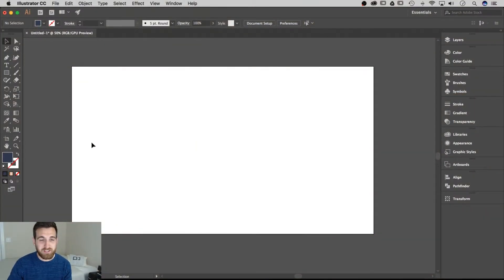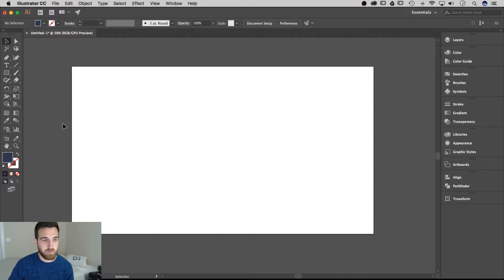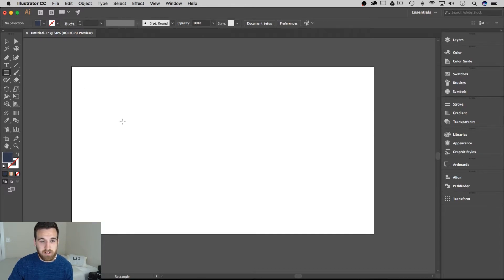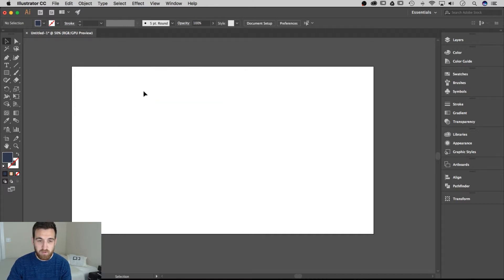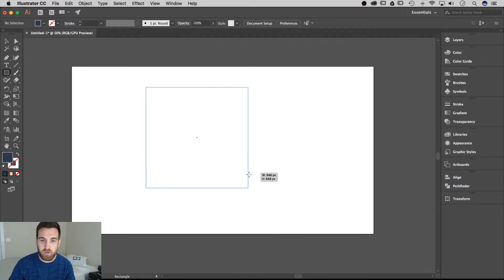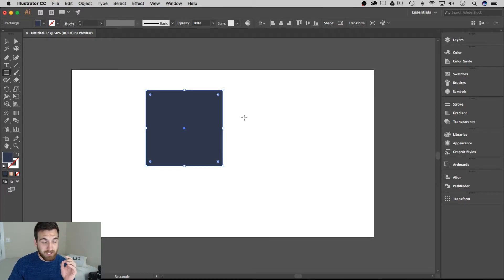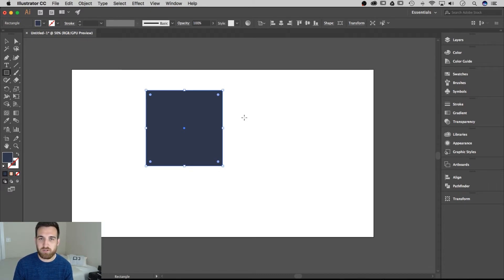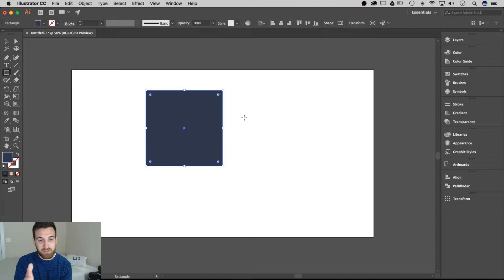How to Make a Square | Illustrator Tutorial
In this Illustrator tutorial, learn how to make a perfect square using the Rectangle Tool. And for the sake of the design community, PLEASE HOLD SHIFT and never skew artwork again, unless you want to, in that case skew away Merrill, skew away!